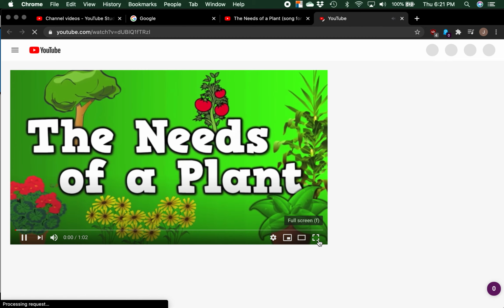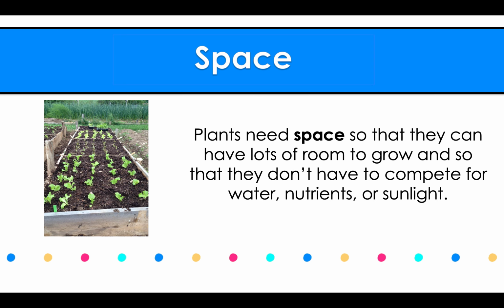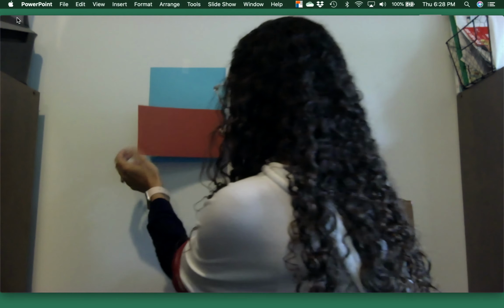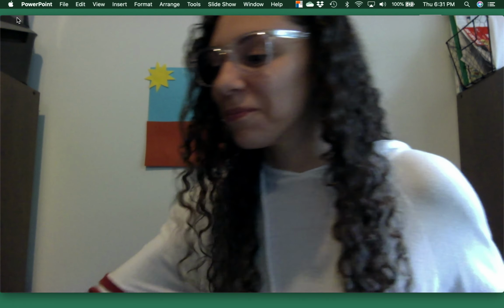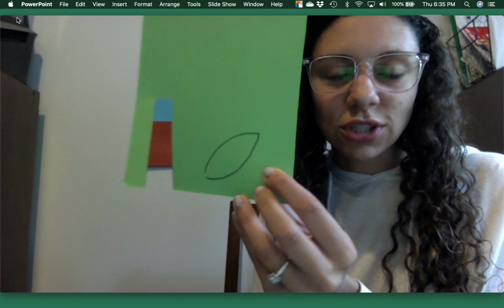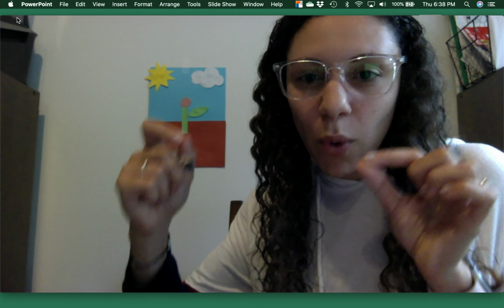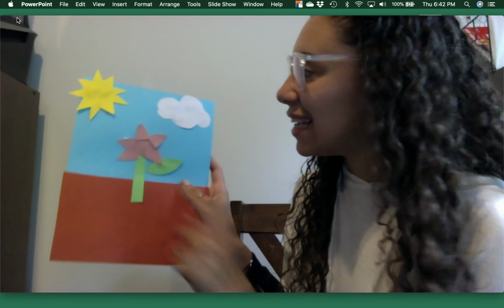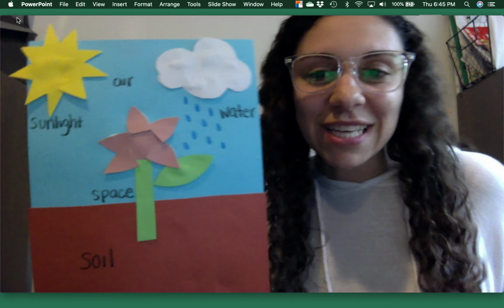Things Plants Need (6/23/20)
Learn and make a craft about the things that plants need!
6/23/20, Tuesday, K/1, (9:30 am)

I do not own all content in this video